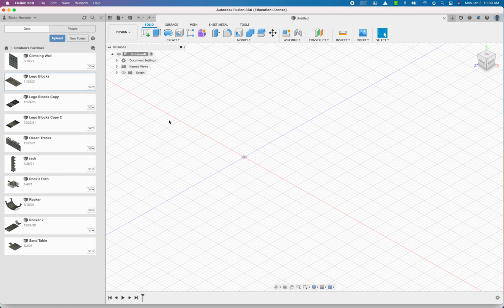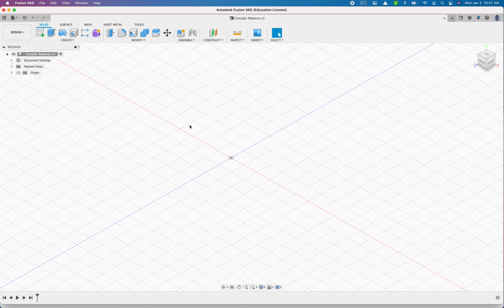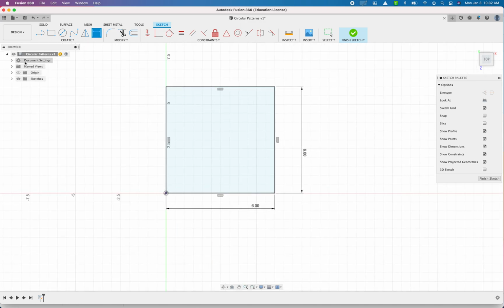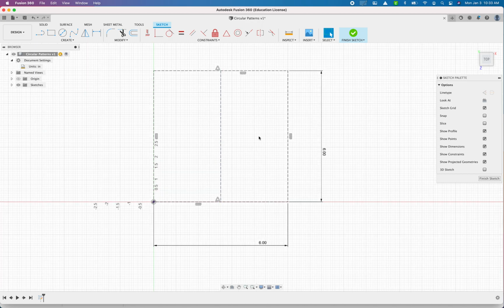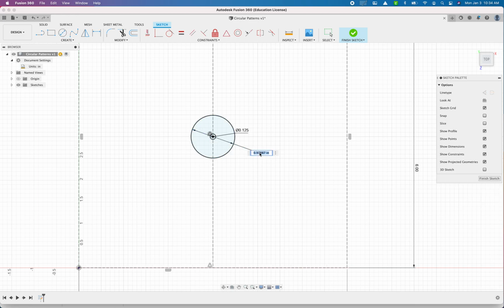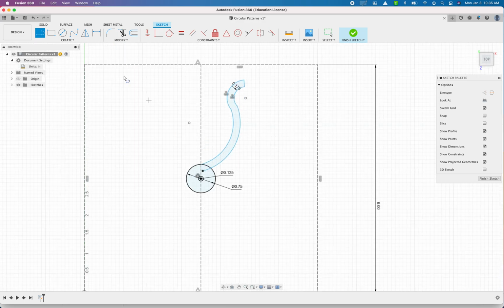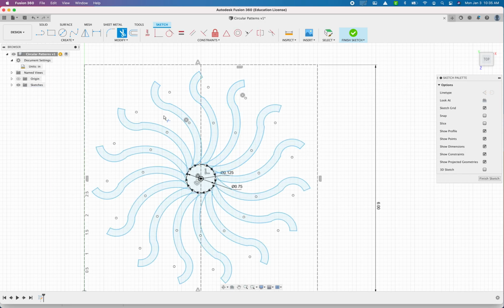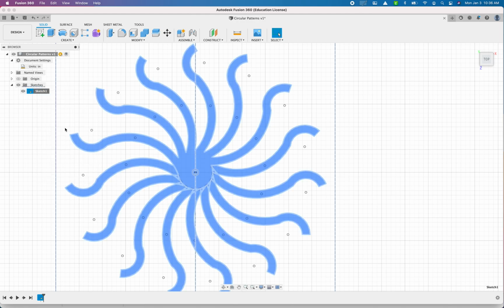Circular Patterns Step 1